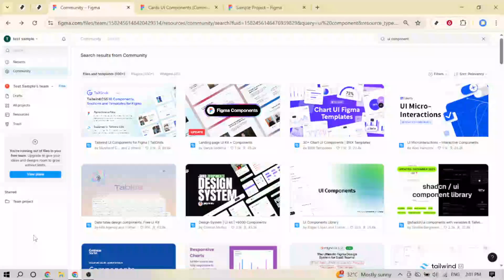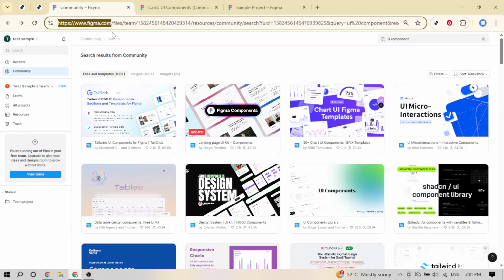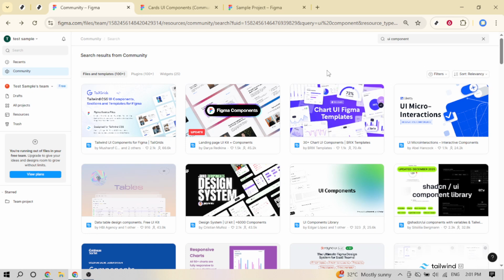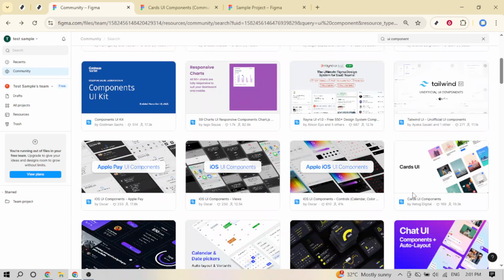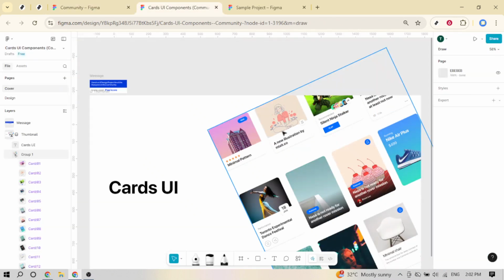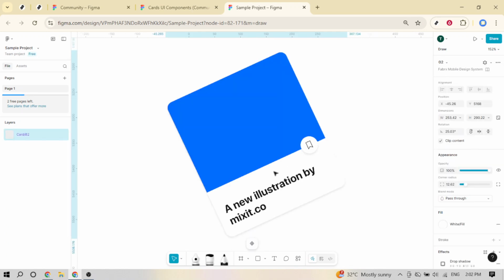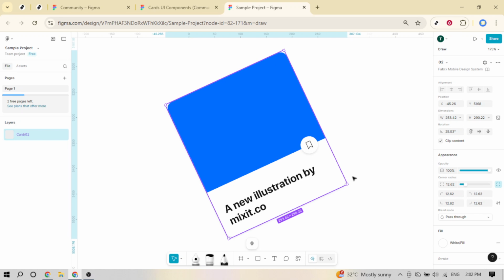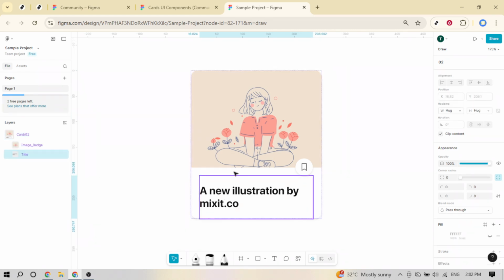How to Create UI Components in Figma 2026 (Complete Guide)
In this step-by-step tutorial, you’ll learn how to create UI components in Figma so you can reuse elements, maintain consistency, and design faster across multiple screens.

We’ll walk through:
• What UI components are and why they’re important
• Creating a Main Component from any design
• Using Instances safely without breaking the master
• Adding Auto Layout for flexible components
• Creating Variants (hover, active, disabled states)
• Building common UI components (buttons, inputs, cards)
• Updating components globally across designs
• Organizing components for clean libraries
• Common beginner mistakes and how to avoid them
• Best practices for UI kits and design systems

By the end, you’ll be able to build clean, reusable UI components that scale easily and stay consistent—perfect for real-world product and web design.

Perfect for UI/UX designers, product designers, web designers, freelancers, teams, and beginners using Figma for UI design.